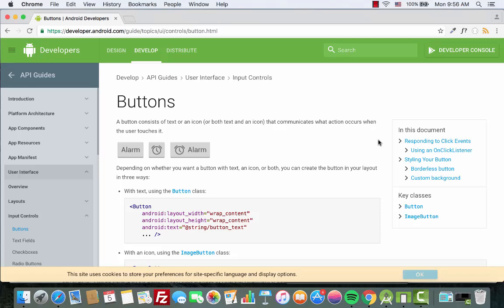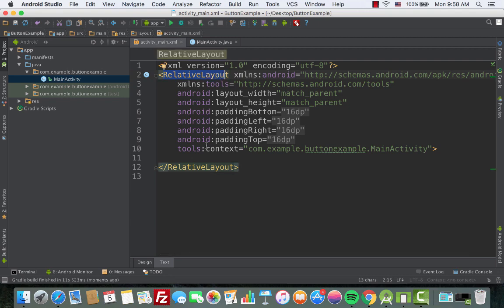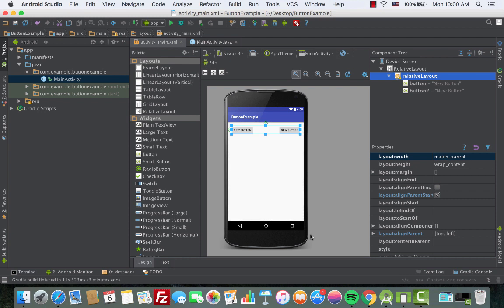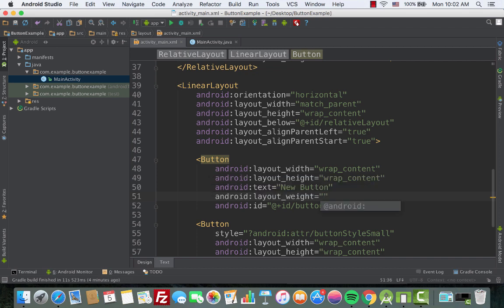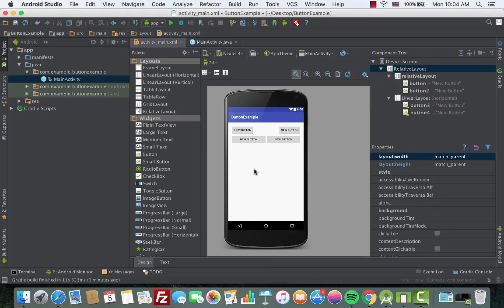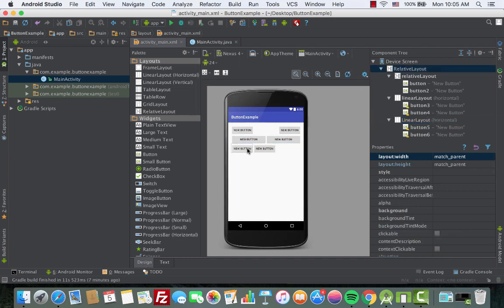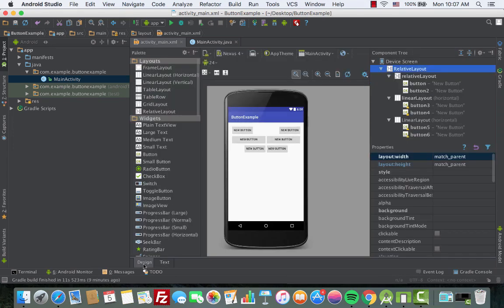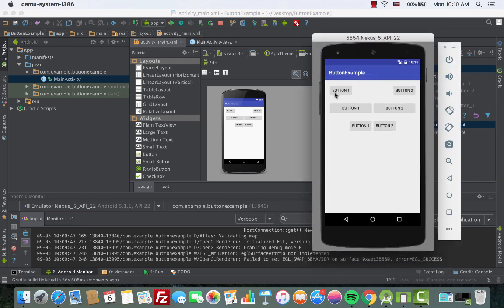Android button alignment tutorial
In this tutorial you will learn more about Android button alignment and how you can alignment android button in the same line by using either Android LinearLayout or Android RelativeLayout.